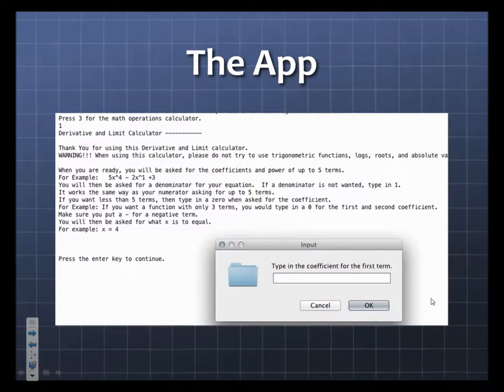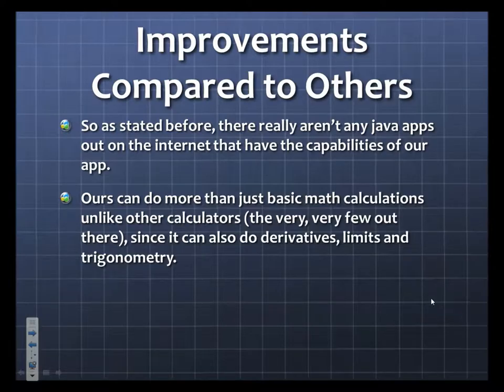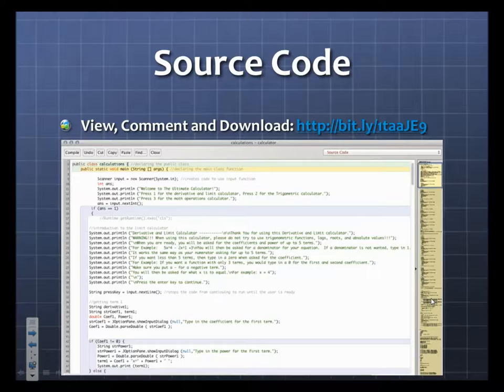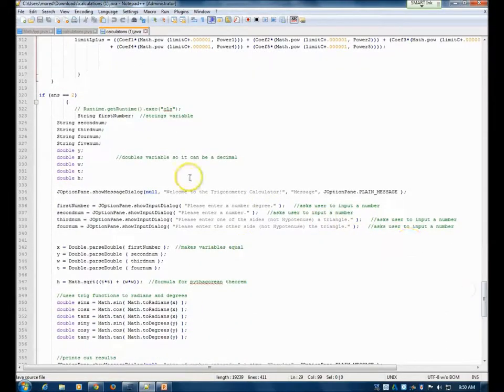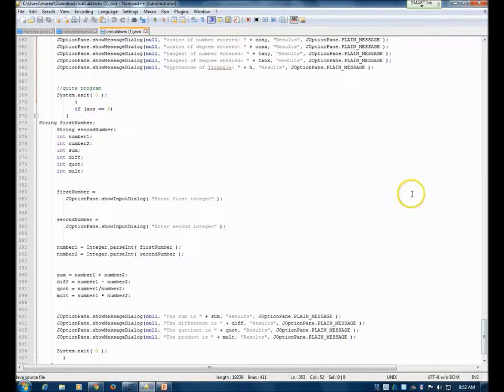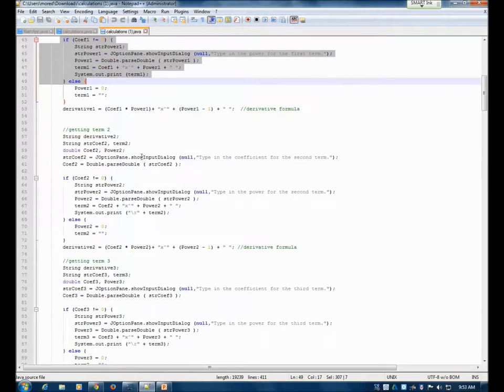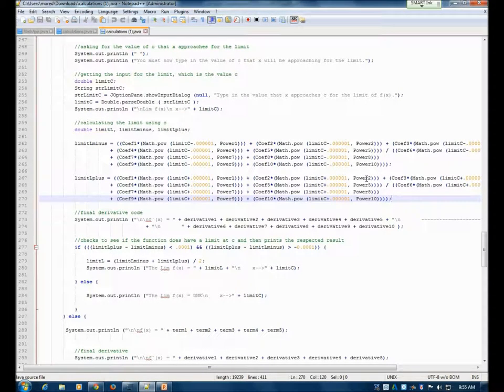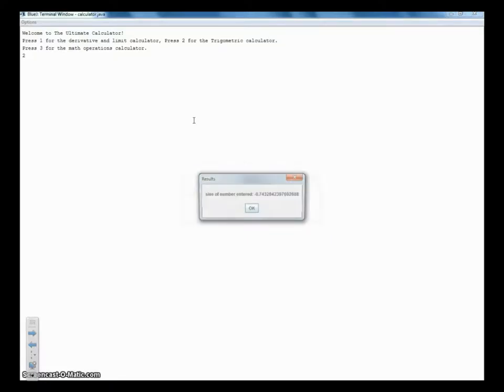Java Calculator Extraordinare by Michelle and Sean